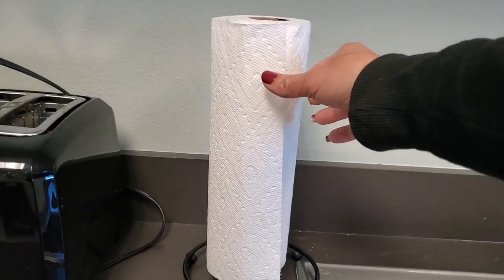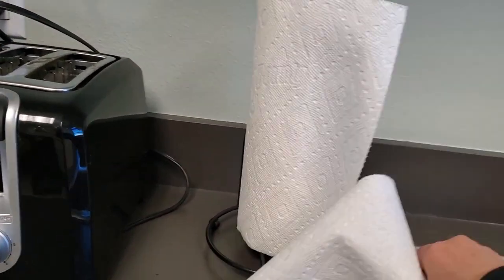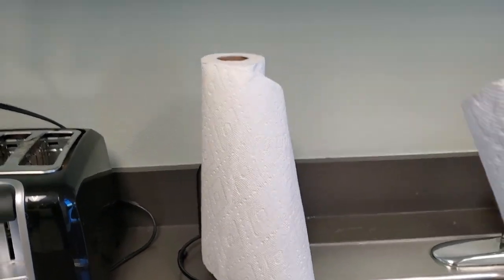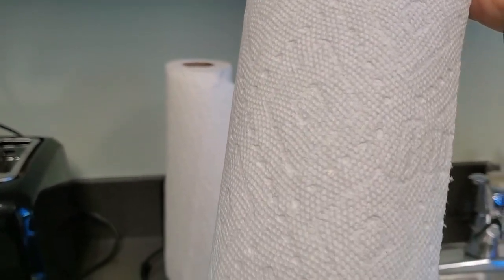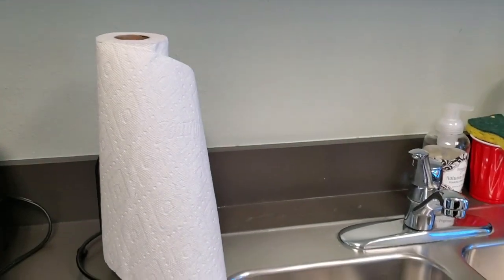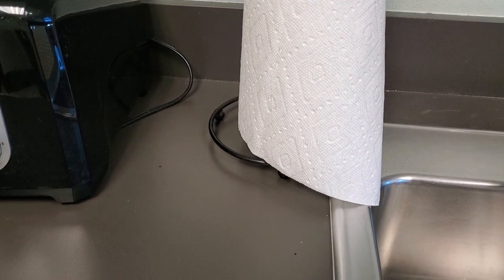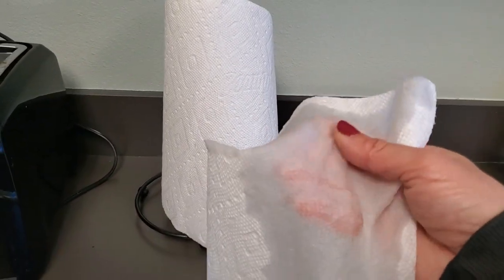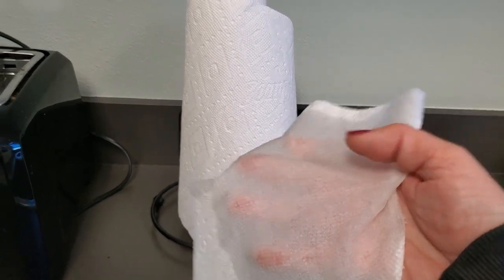Bounty Paper Towels work Great!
Bounty Paper Towels work Great! Bounty Quick Size Paper Towels, White, 8 Family Rolls = 20 Regular Rolls (Packaging May Vary)

Pack contains 8 Family Rolls of Bounty white Quick Size Paper Towels
More absorbent so you can use less* *vs. leading ordinary brand
Picks up messes quicker* *vs. leading ordinary brand
With Quick Size rolls you can choose your sheet size based on the size of your mess.
4 packs of 2 Family Rolls = 20 Regular Rolls
Most Awarded Paper Towel* *based on online media awards for the past 6 years
Now more clothlike* *vs. previous product
Why use more when you can use less* *vs. leading ordinary brand

🟡 If you are interested in purchasing this Bounty Paper Towels on Amazon here is the